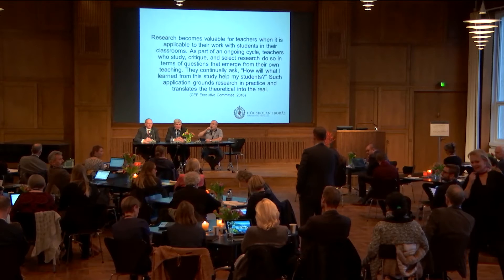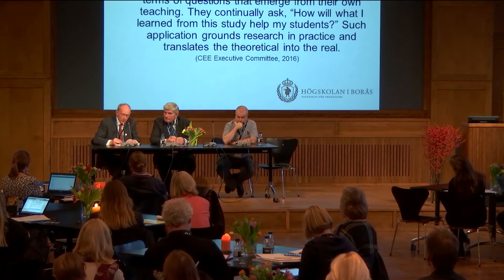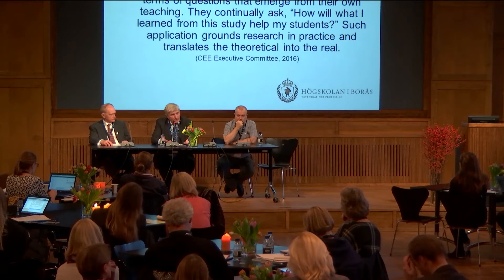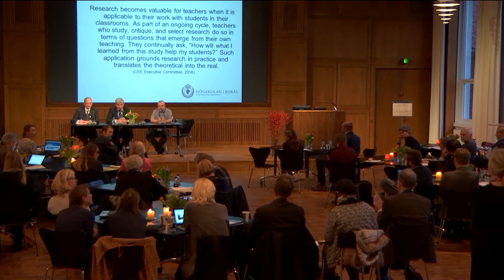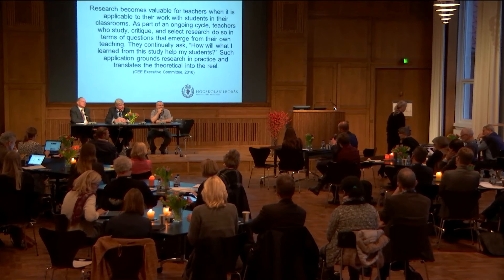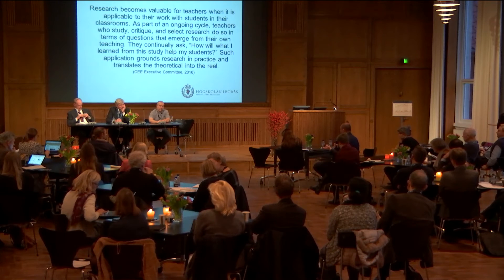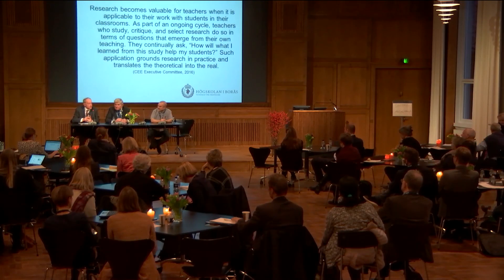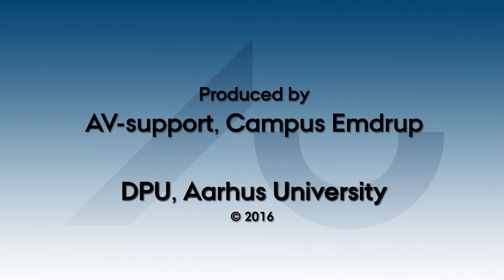EIPPEE 2016: Panel discussion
Panel discussion with Professor Steve Higgins, Durham University, Professor Bengt Persson, University of Borås and Professor David Gough, Director EPPI-centre, London

The fourth International Evidence Informed Policy and Practice in Education in Europe (EIPPEE) Conference 2016: Advancing the use of Research in Education across Europe.  Danish School of Education 8-9 November 2016